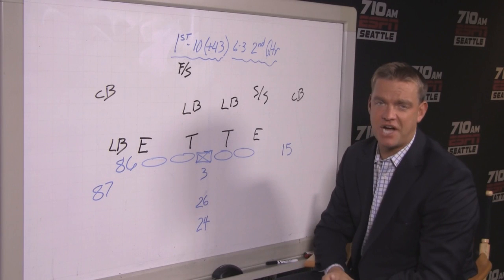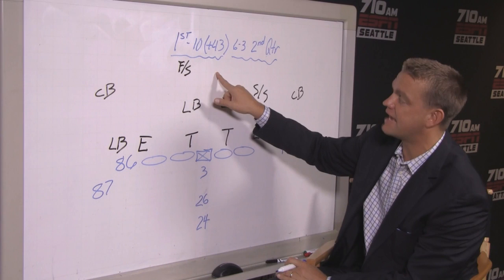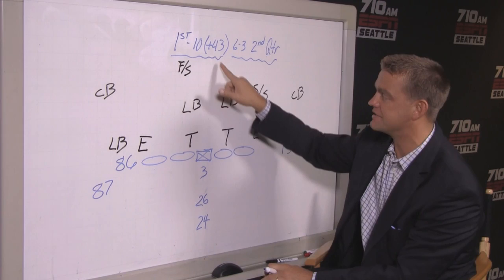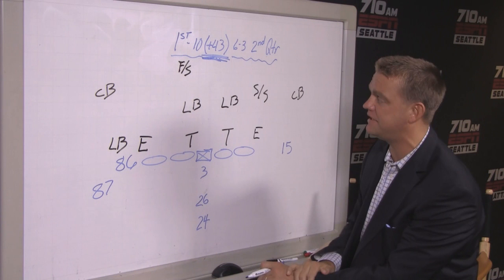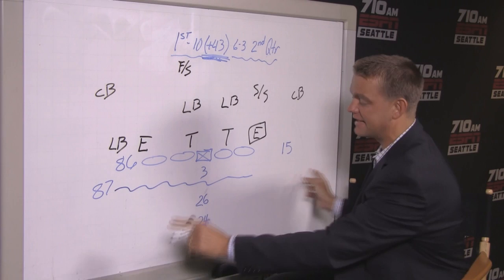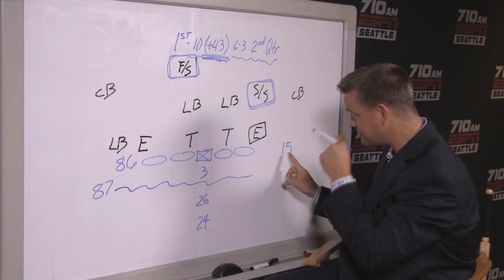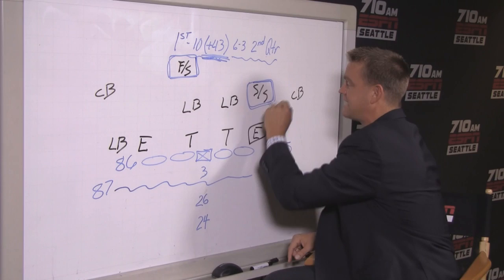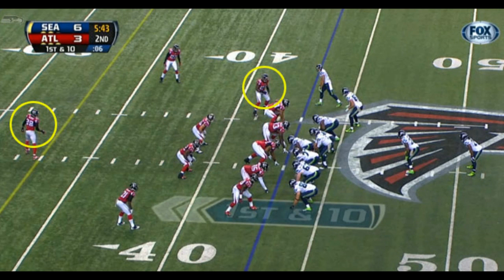Brock Huard's "Chalk Talk" -- Jermaine Kearse's 43-yard touchdown catch against Atlanta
In the latest edition of "Chalk Talk", 710 ESPN Seattle's Brock Huard breaks down the Seahawks' trick play that resulted in a 43-yard touchdown pass from Russell Wilson to Jermaine Kearse.